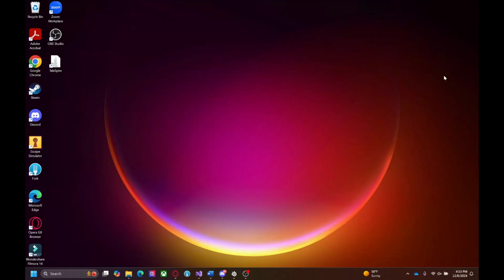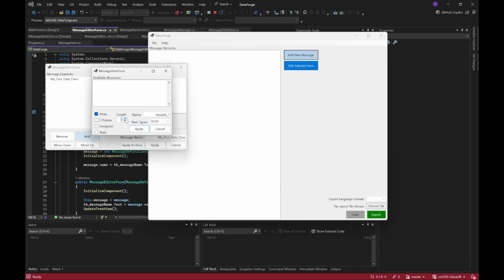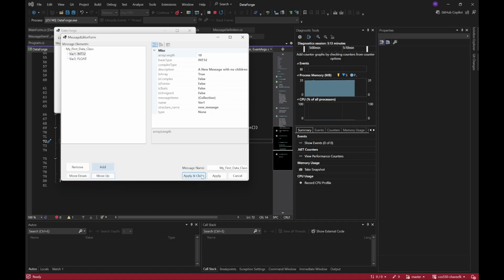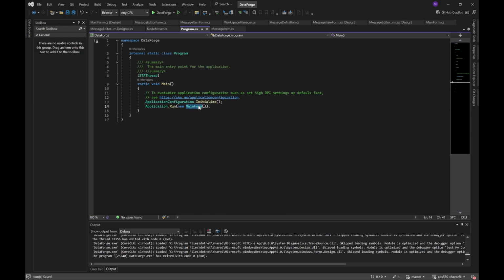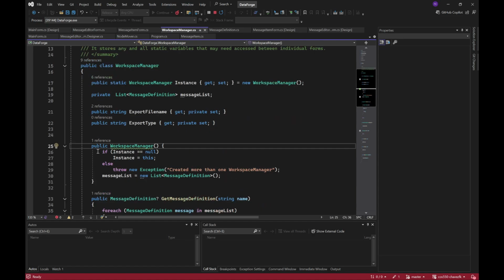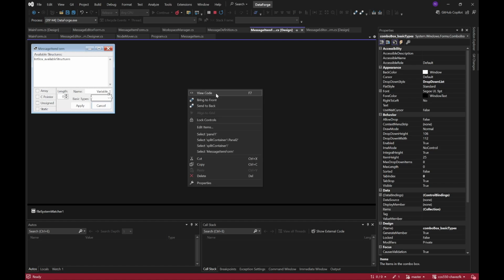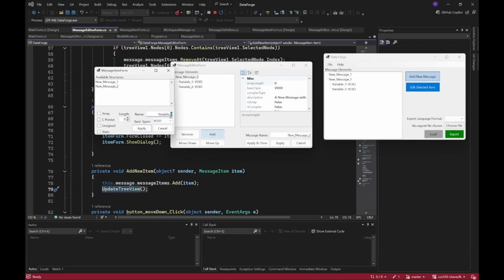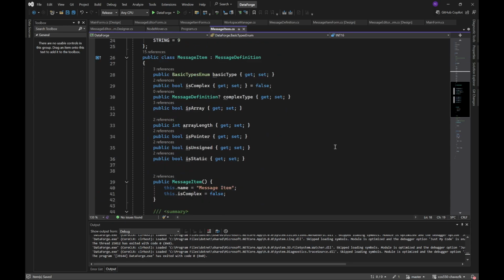Data Forge Milestone 1 Summary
The Milestone 1 checkpoint of my Advanced Software Engineering - Online Master's of Computer Science class at Full Sail University.